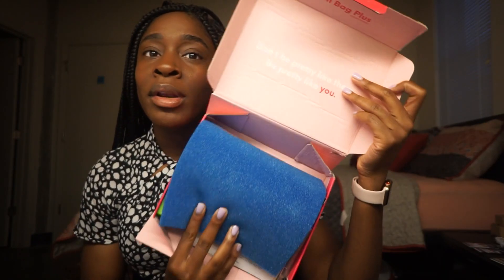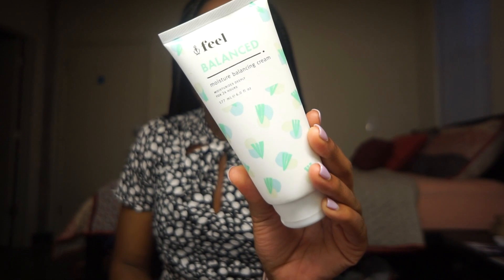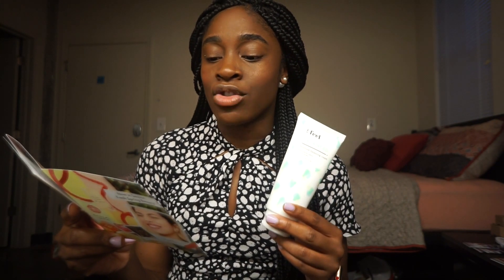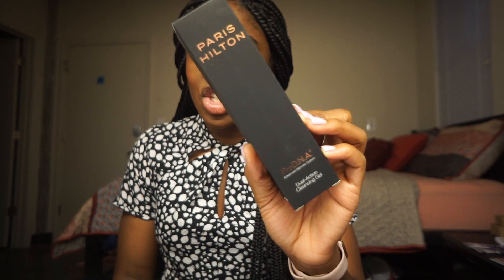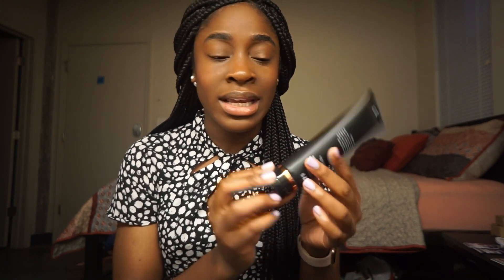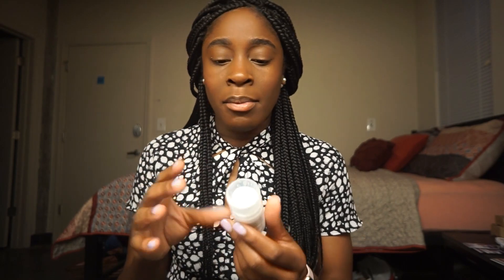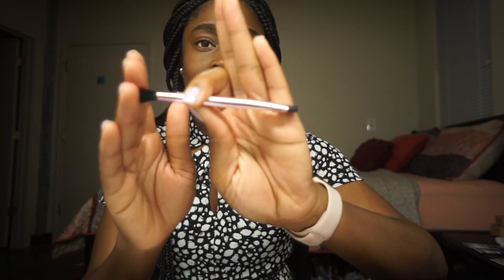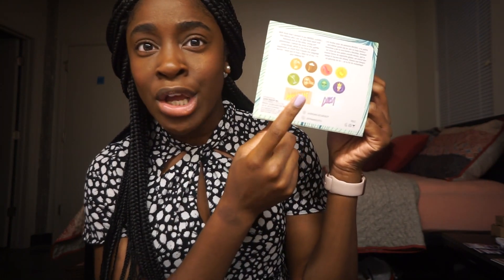APRIL 2019 IPSY GLAM BAG PLUS UNBOXING | NKENNA ROSE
PRODUCTS MENTIONED:
- LAURA SANCHEZ MOODS EYESHADOW PALETTE
-PARIS HILTON SKINCARE PRO DNA CLEANSING GEL
-GOLDFADEN MD SOLUTION BRIGHT EYES DARK CIRCLE RADIANCE CONCENTRATE
-FEEL BEAUTY BALANCE MOISTURE BALANCED CREAM
- GIRLACTIK 3 IN 1 LIP SPARKLE DUO IN PERIWINKLE AND TWINKLE

CODE: NKENNAN1

JOIN HELLOFRESH AND GET $40 OFF YOUR FIRST WEEK:
USE CODE : NKENJO

LIPSTICK I'M WEARING:
HAIR I'M WEARING:

CODE:   NKE25

CITYCOLOR COSMETICS
"NKENNAROSE"